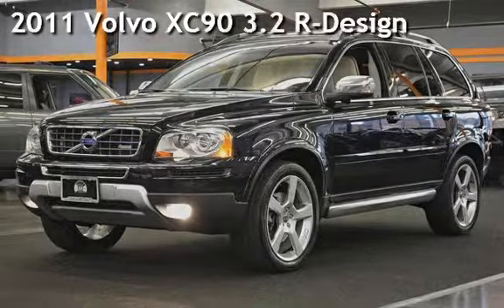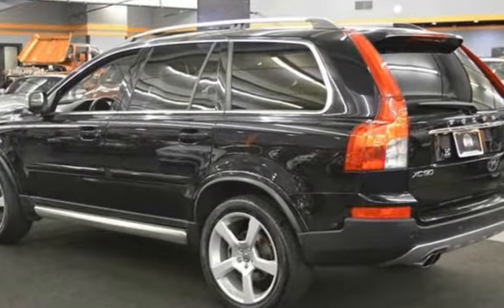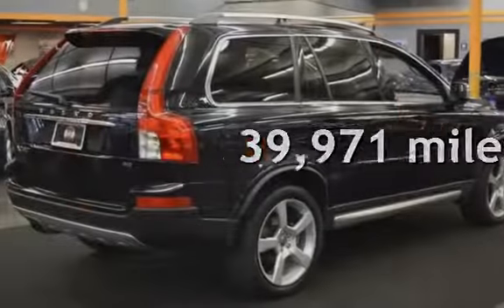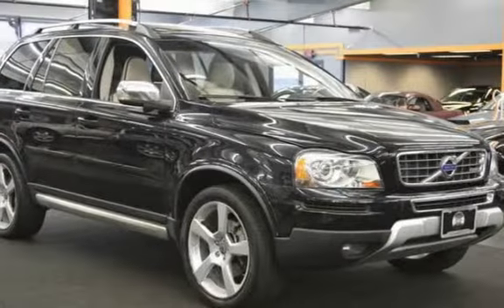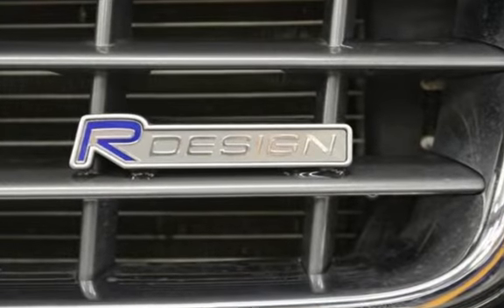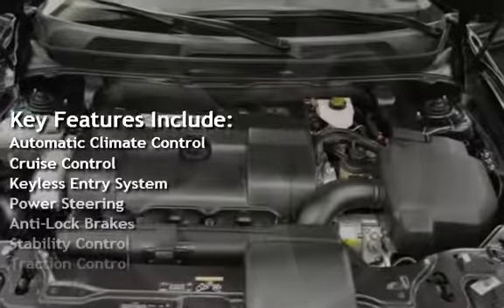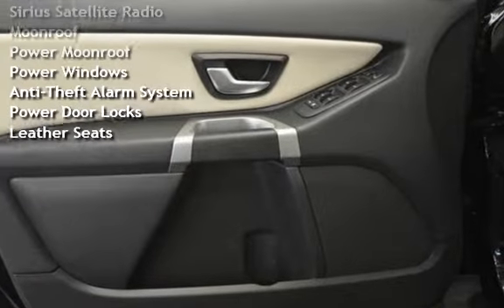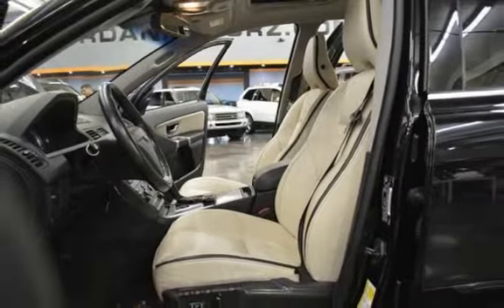2011 Volvo XC90 3.2 R-Design for sale in milwaukie, OR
CLEAN TITLE CARFAX CERTIFIED 1 OWNER! 2011 VOLVO XC90 AWD V6 3.2L R-DESIGN PREMIUM SUV LOADED WITH BLIND SPOT ALERT SYSTEM NAVIGATION PREMIUM SOUND SUROUND SOUND SYSTEM WITH MULTI MEDIA INCLUDING SD SLOT & AUXILARY INPUTS HEATED LEATHER POWER SEATING 3RD ROW SEATING SPORT PACKAGE POWER MOON ROOF BACKUP CAMERA PRIVACY GLASS ROOF RACK PREMIUM ALLOY WHEELS ALL POWER OPTIONS ALL BOOKS AND MANUALS WITH ORIGINAL WIDOW STICKER 2 FULL KEYS AND A VALET KEY! TRADES WELCOME AND EXCELLENT FINANCING AVAILABLE O.A.C.